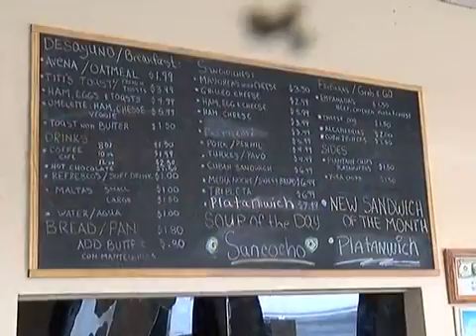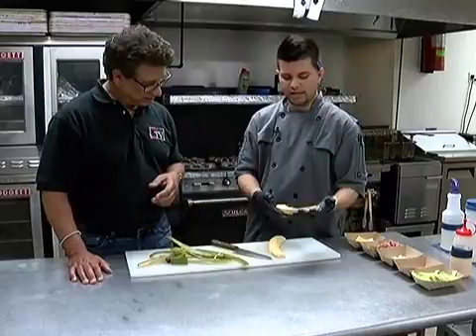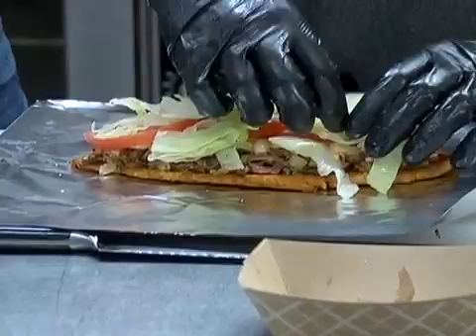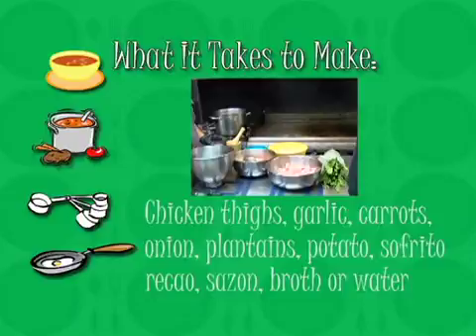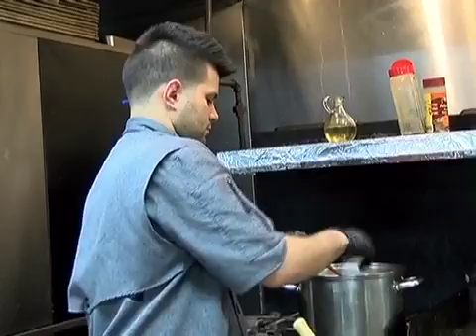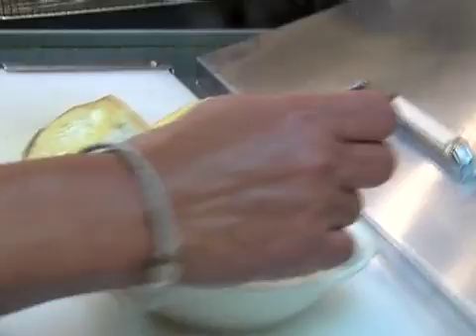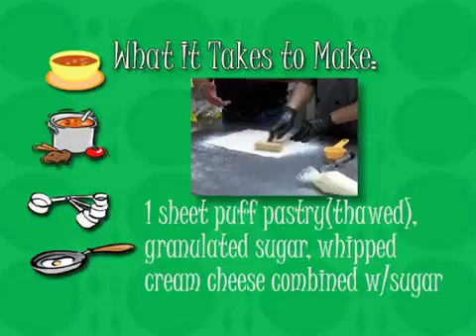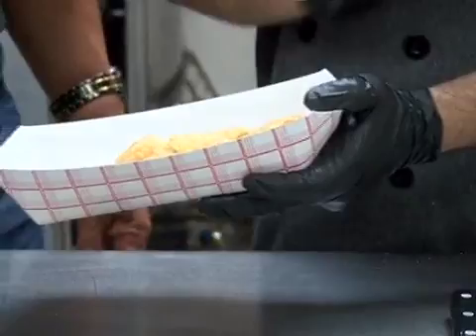Great Bites: Homestyle Cookin' Island Style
Mi Casita Bakery (Episode 1)